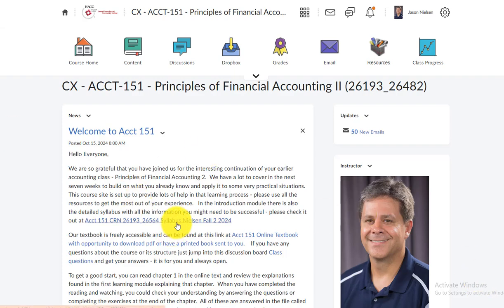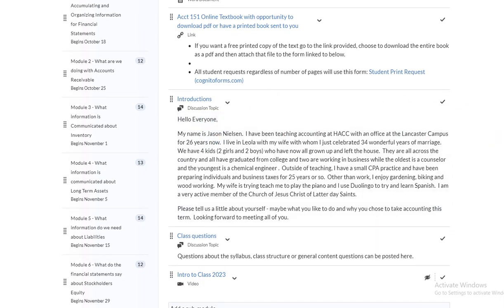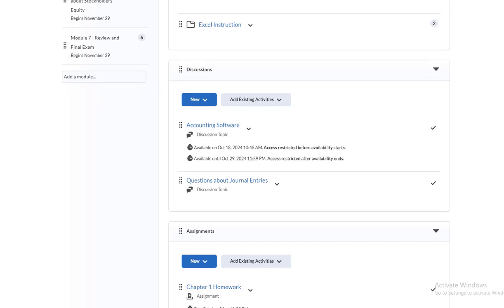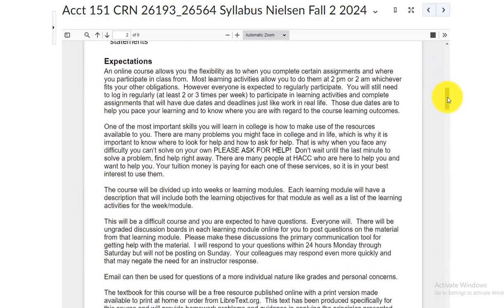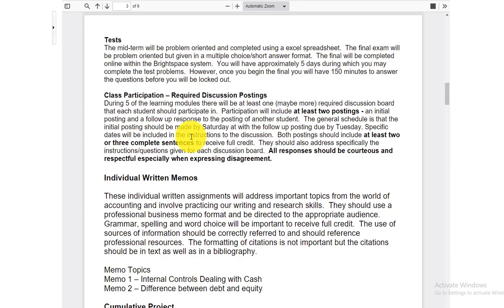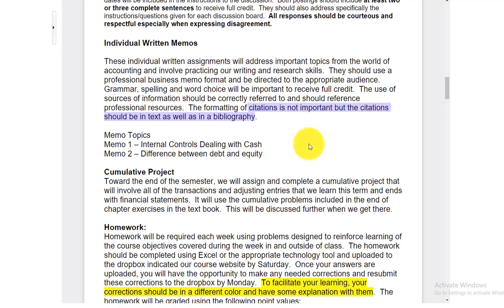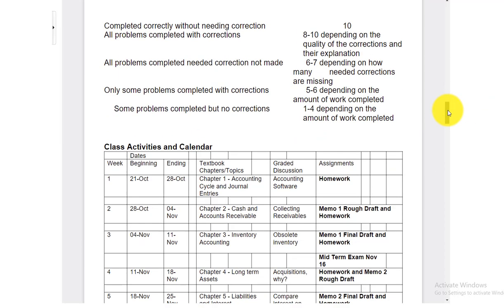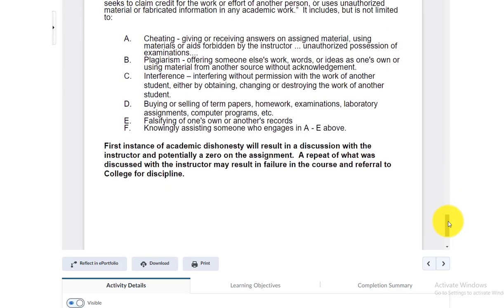Introduction to class 2024